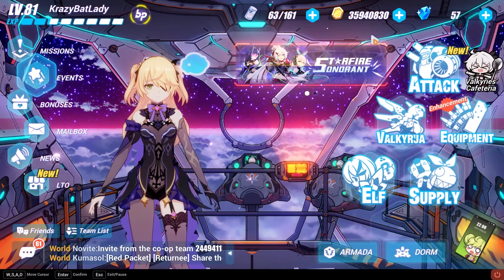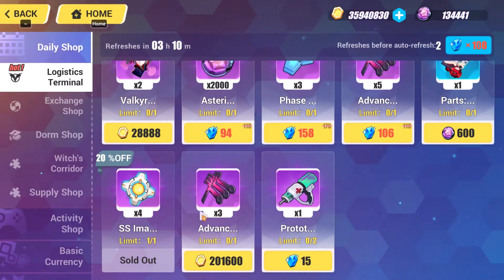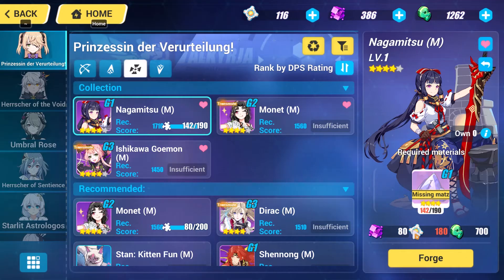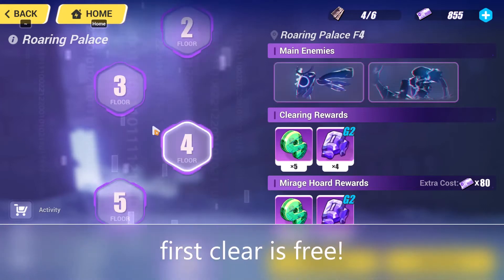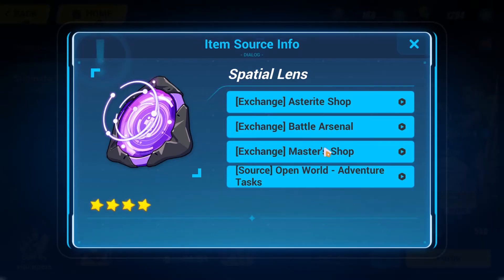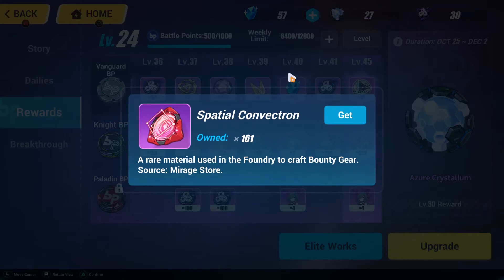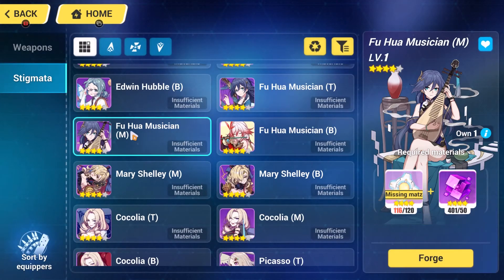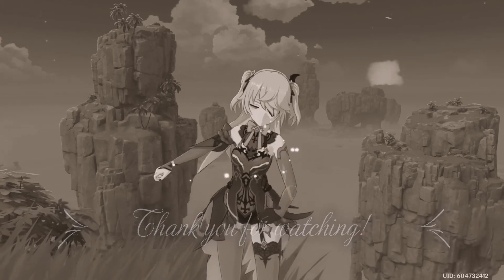craftable Stigmata guide - Farm for SS Imaginons Ether fuel Spacial Lens convectron - Honkai Impact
Remember to farm Universal Mirage and don't let your tickets overflow!

0:00 Intro
0:15 SS Imaginons
5:14 Honkai Pieces
5:57 Ether fuel/ crystalytes
9:42 Spacial Lens
11:03 Spacial Convectrons
13:12 Explanation